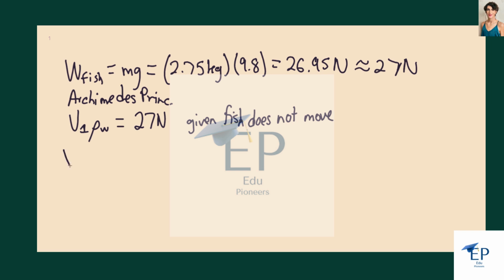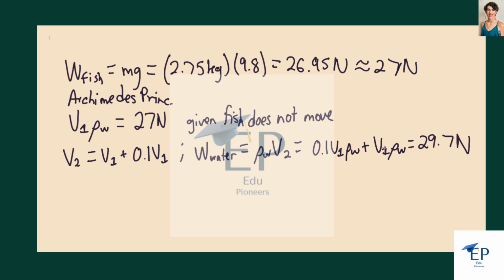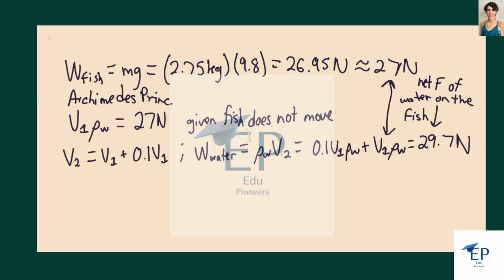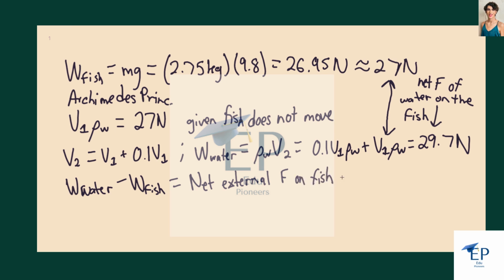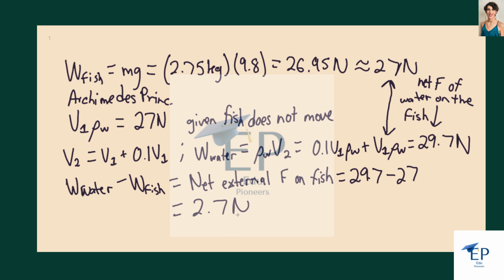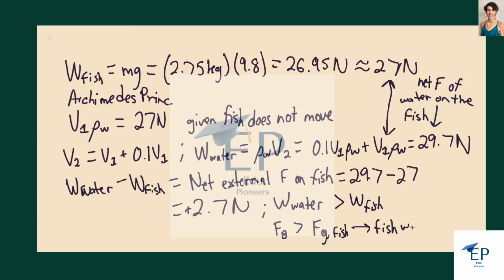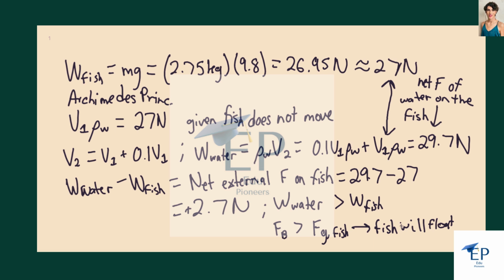As you can tell by watching them in an aquarium, fish are able to remain at any depth in water wit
As you can tell by watching them in an aquarium, fish are able to remain at any depth in water with no effort. What does this ability tell you about their density? (b) Fish are able to inflate themselves using a sac (called the ) located under their spinal column. These sacs can be filled with an oxygen nitrogen mixture that comes from the blood. If a 2.75-kg fish in freshwater inflates itself and increases its volume by 10%, find the force that the exerts on it. (c) What is the net force on it? Does the fish go up or down when it inflates itself